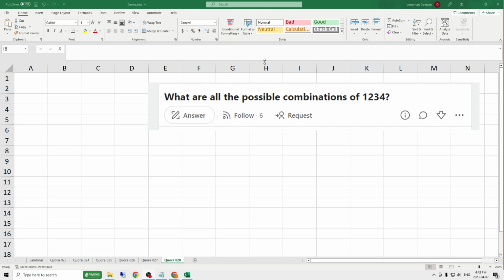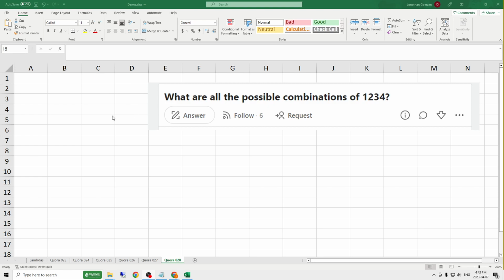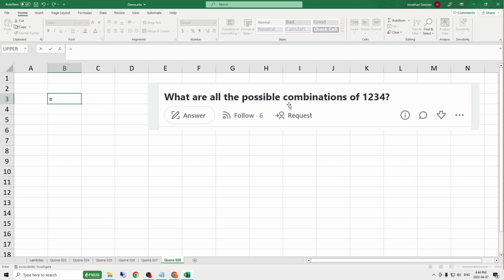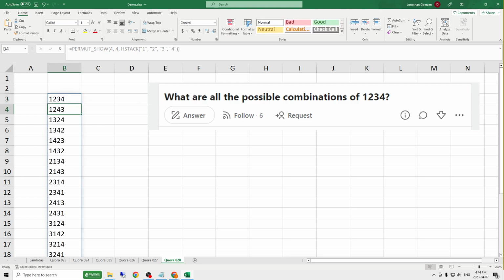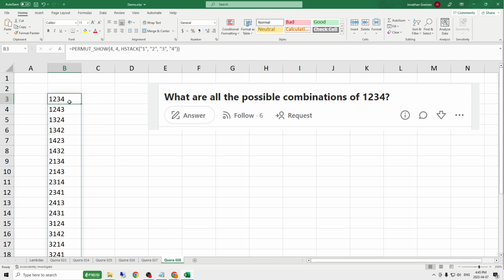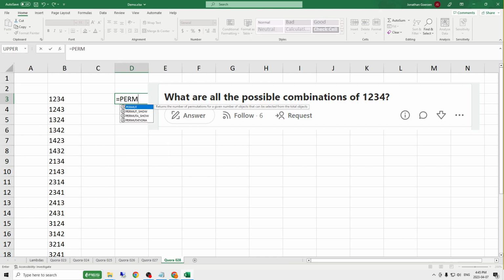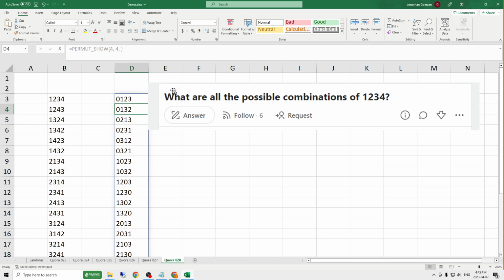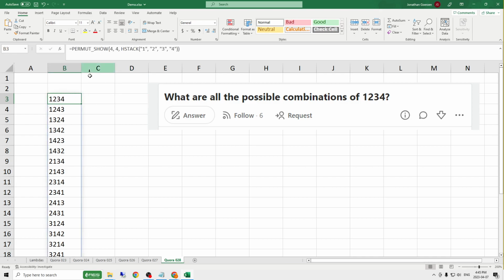Quora 028: What are all the possible permutations of 1234?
This is a video response to a quora question similar to the title.